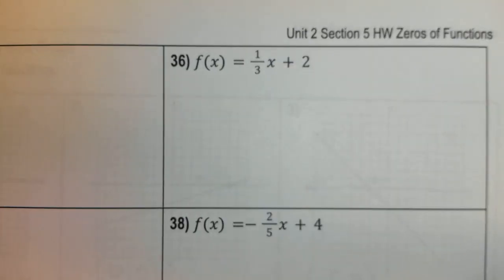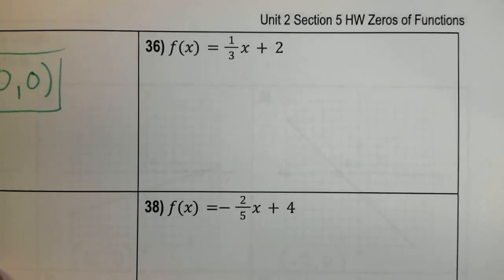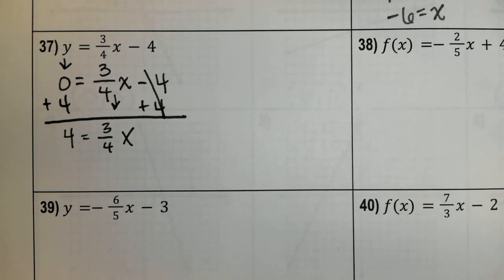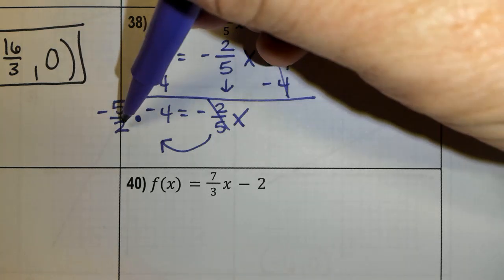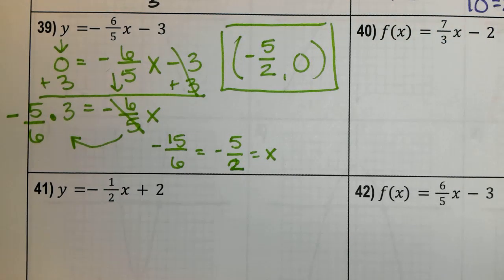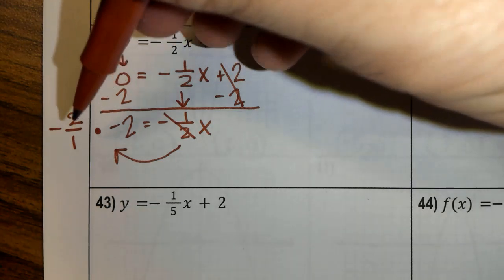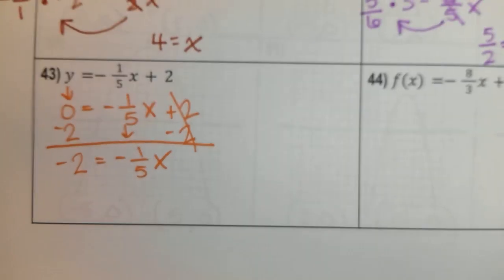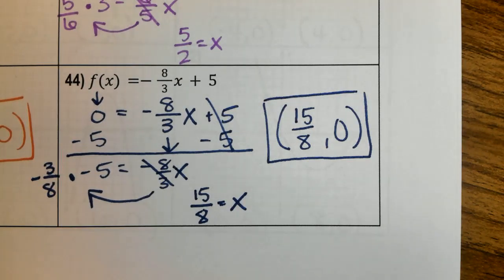Algebra 1 2.5 HW 35-44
Finding the zeros of a function algebraically.